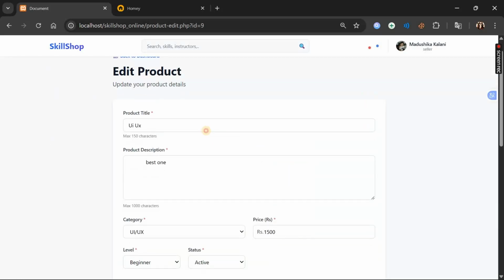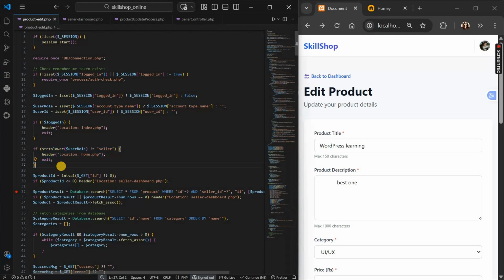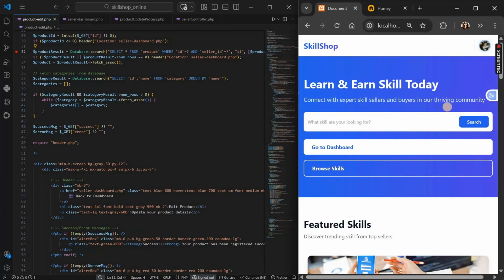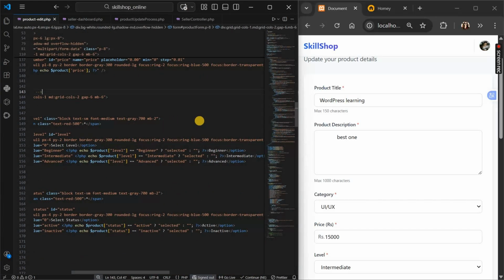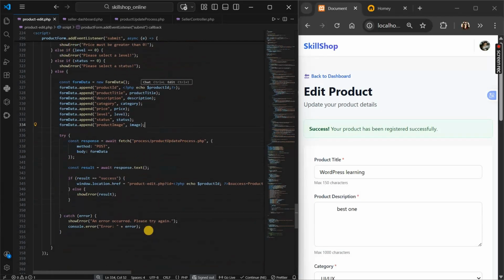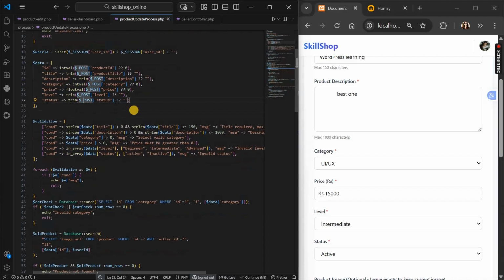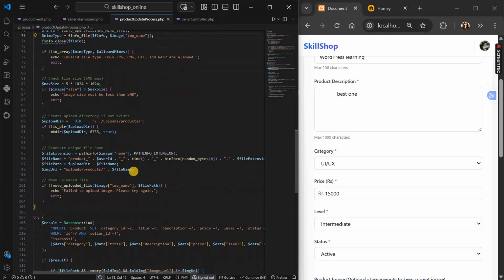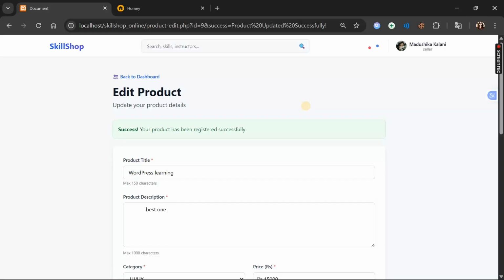Program the product updating process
Project Number : 14
Subject : Web Programming I (Web Project Development)
Project :Program the product updating process

9001:2015 certified institute and registered under the Tertiary and Vocational Education Commission (P01/0537). In

පිටපත